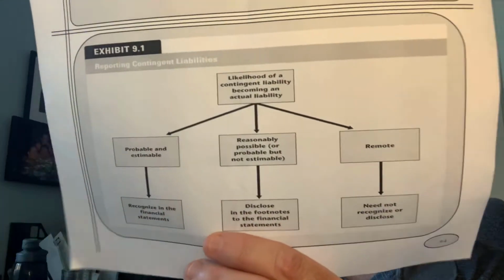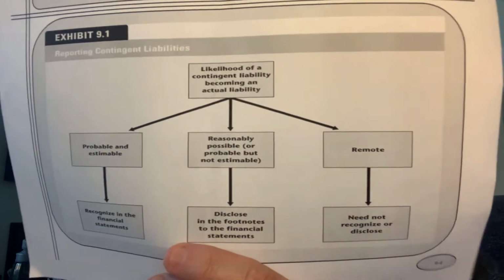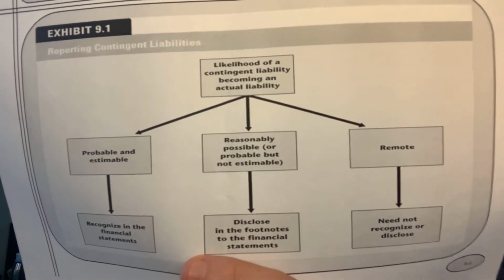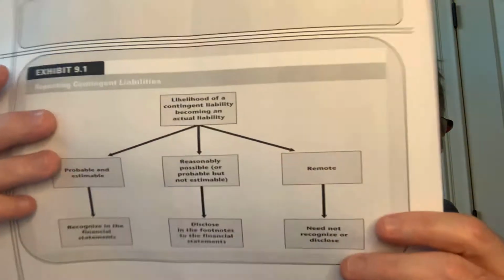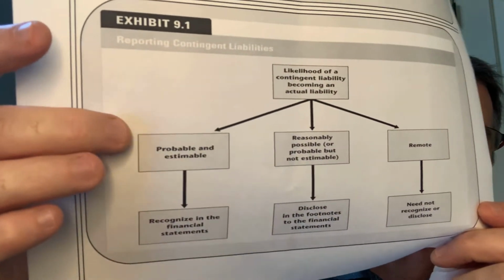Quick Lecture- Ch 9